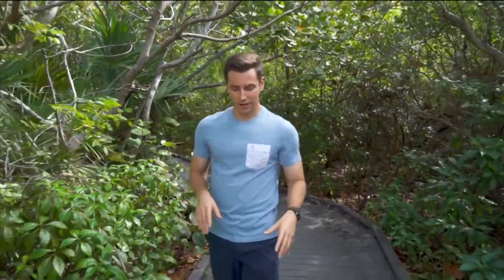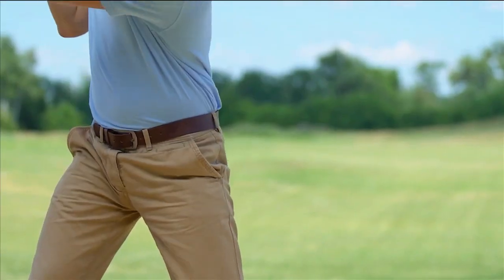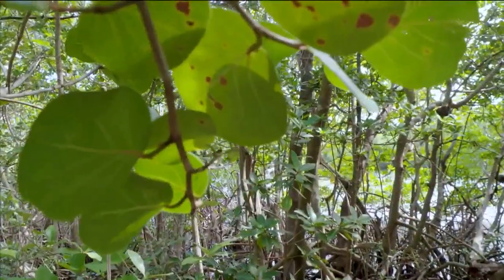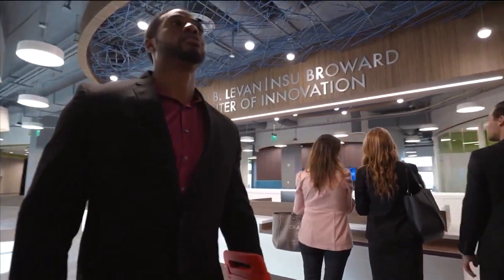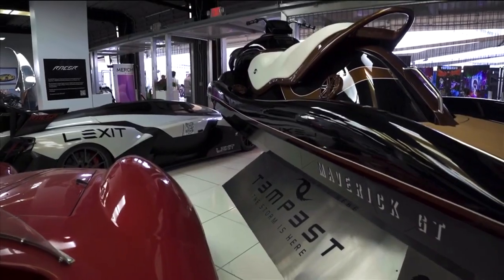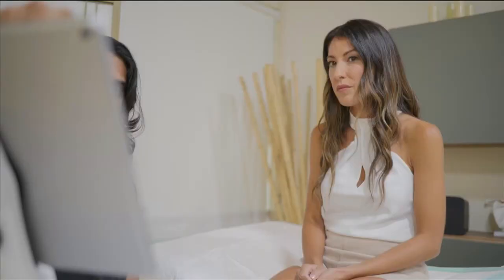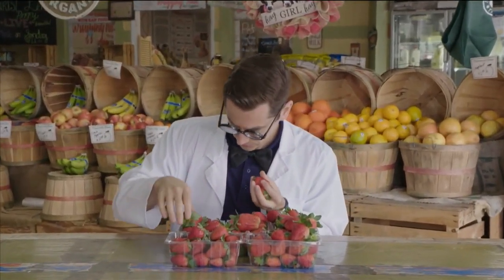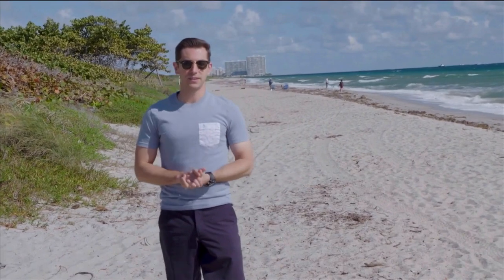The Healthy Outdoors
Hunter visits one of the best kept natural secrets in Broward County, finds out about a cutting edge treatment for joint pain and Professor Produce jams with strawberries.